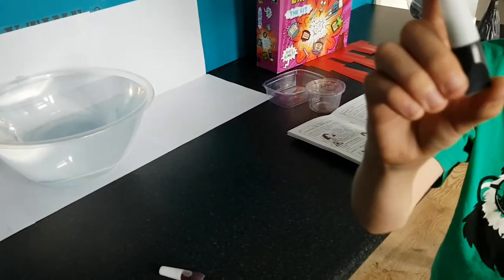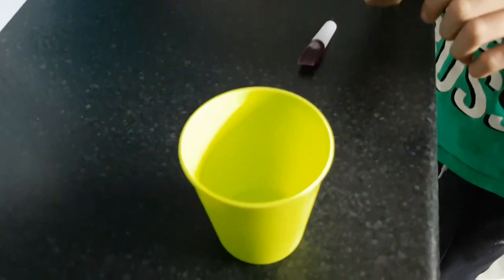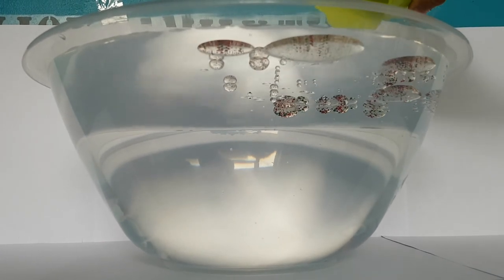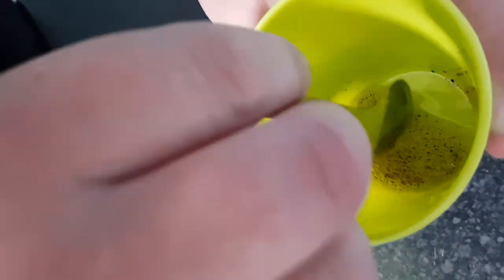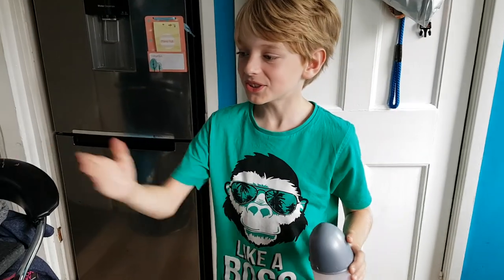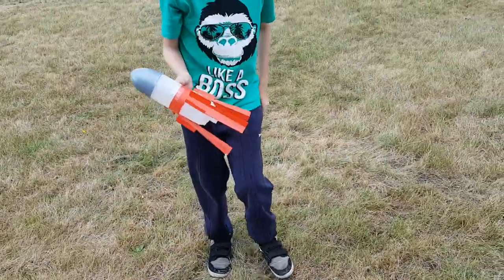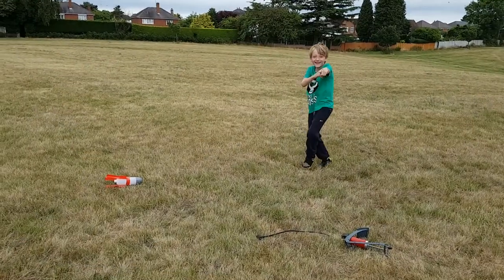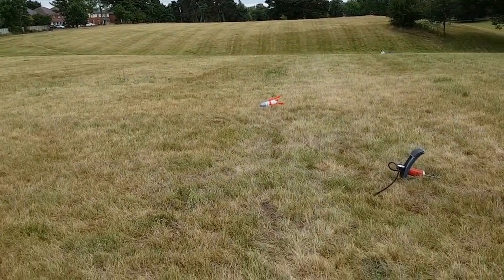FAILED FIREWORKS & RADICAL ROCKET | Explosive Experiments #1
This is the first episode of Explosive Experiments.